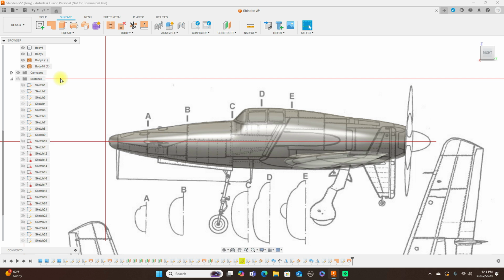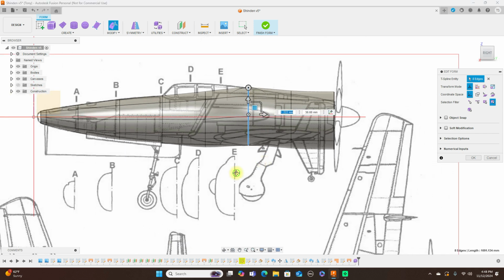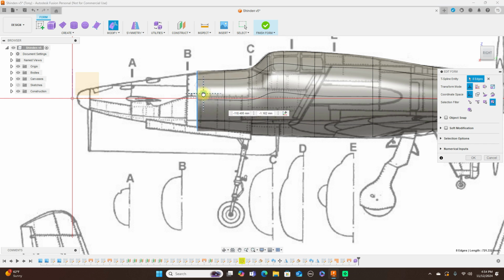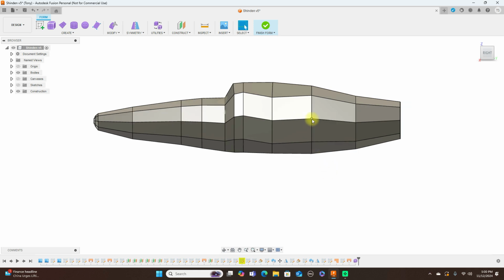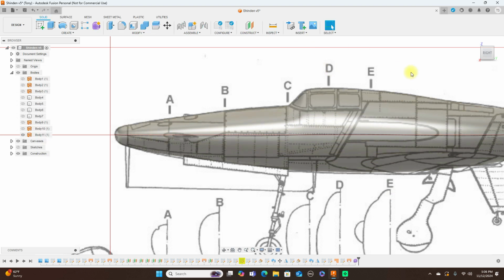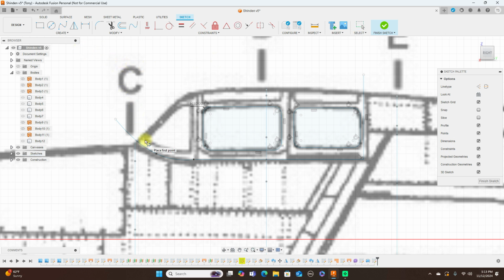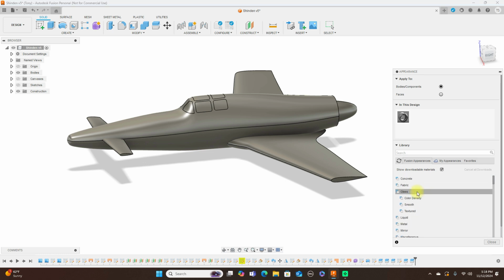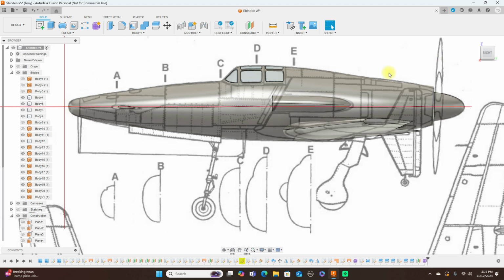Learn to model the Kyushu J7W Shinden in Fusion 360/CAD Tutorial Beginner to Advance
Modeling the Shinden.  This is part one and in the next video I will show more  modeling the intake.  There is a part above the round section and more in the back fuselage.